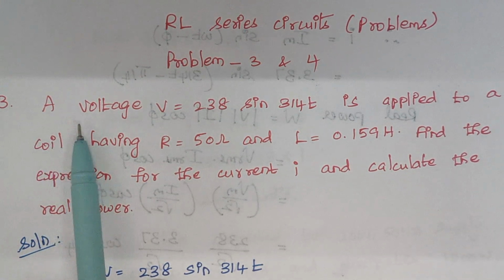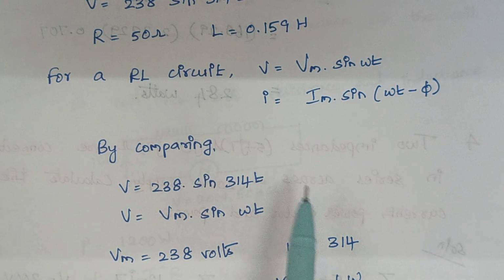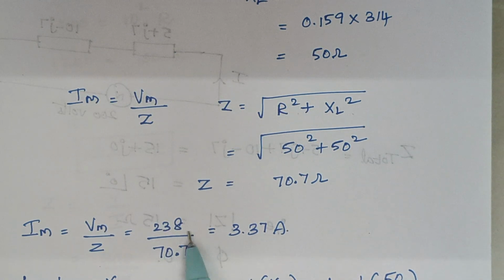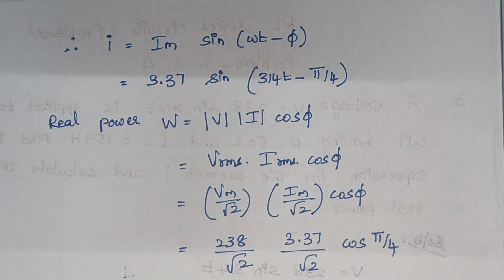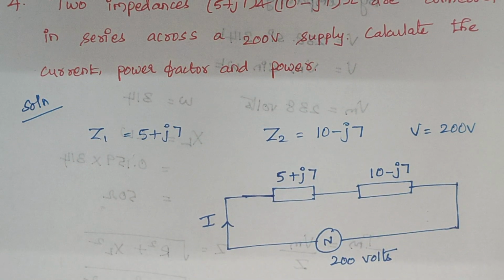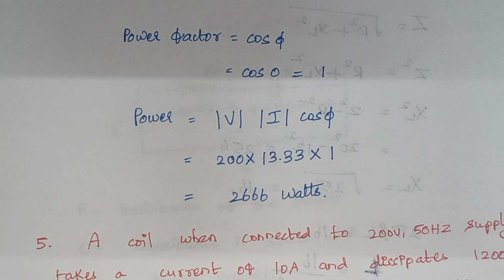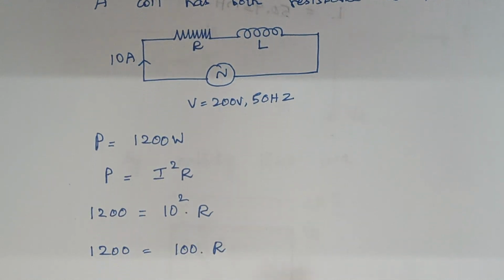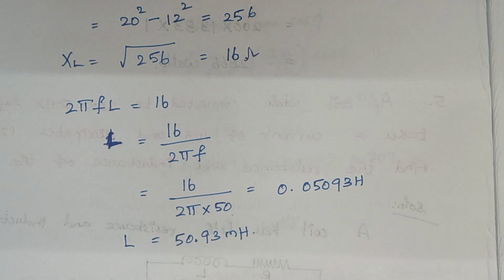Problems 3,4 and 5 ( RL Series circuit)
3.A voltage V = 238 sin 314t is applied to a coil having R= 50 ohm and L= 0.159 H . Find the expression for the current i and calculate the real power
4.Two impedances (5+j7)( 10-j7) are connected in series across a 200V supply.Calculate the current, power factor and power
5.A coil when connected to 200V, 50Hz supply takes a current of 10 amps and dissipates 1200W .Find the resistance and inductance of the coil.